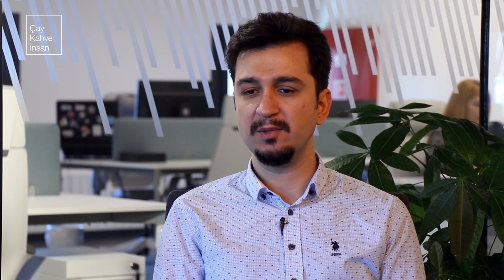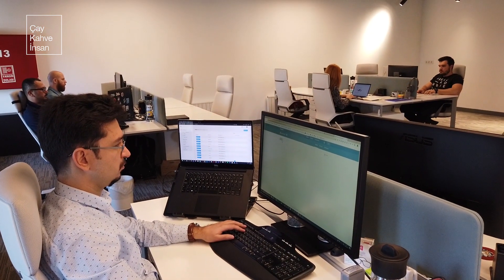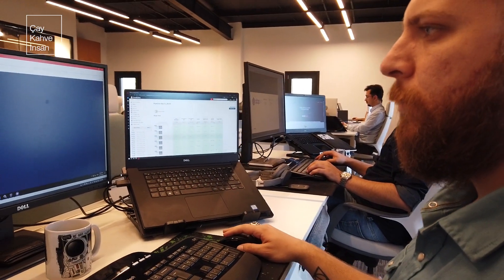Yazılım Ofisleri Volosoft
Yazılım Ofisleri'nin üçüncü bölümünde Volosoft'un yeni ofisine konuk olduk. Yazılım Ofisleri'nin bu bölümünde Volosoft'un yazılım geliştirme, ürün geliştirme, yazılım süreçleri, açı kaynak ürün geliştirme ve kullandıkları araçlar hakkında detaylı bilgiler aldık.